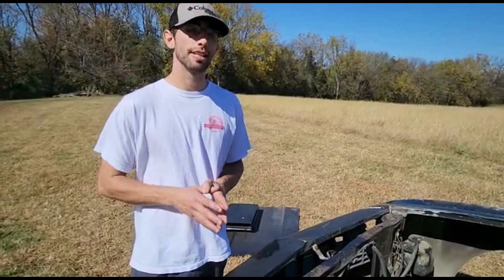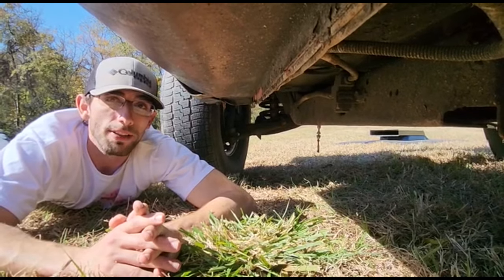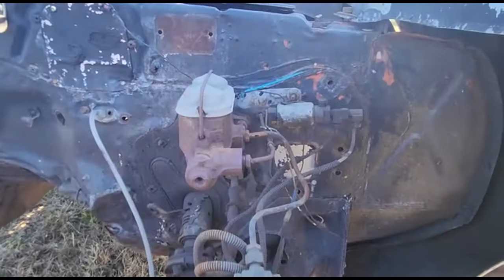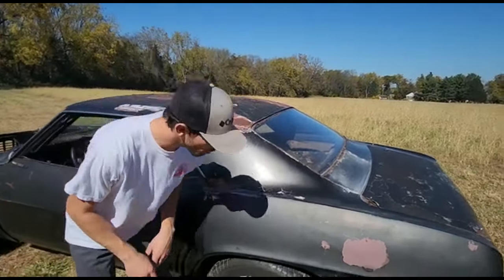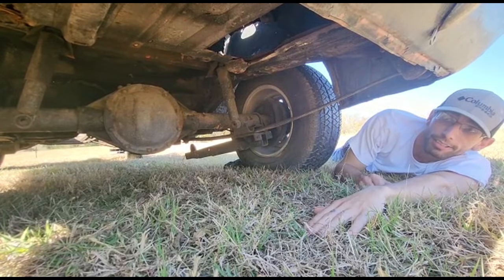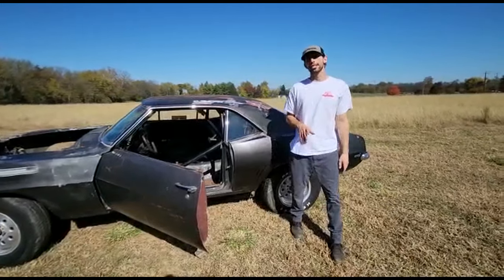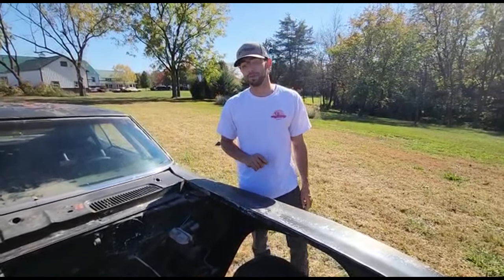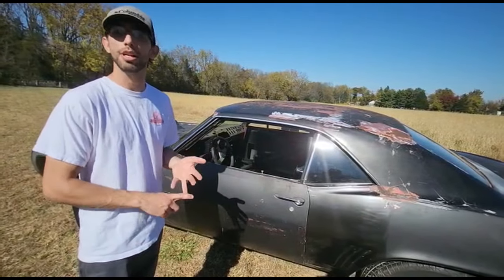1969 Camaro Z/28 SECRETS THEY DON'T WANT YOU TO KNOW - Barn Find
Have a cool barn find to film or interested in one of the cars for sale?